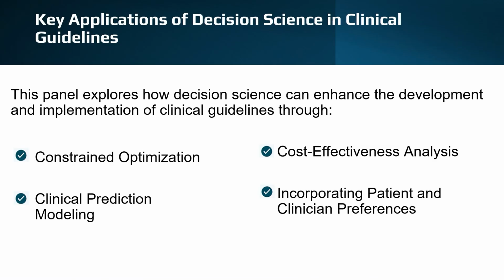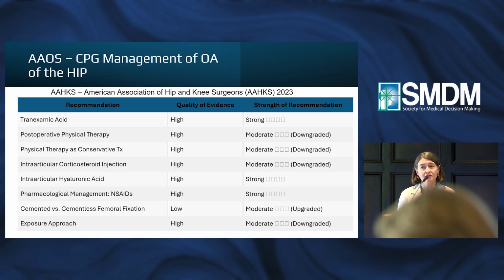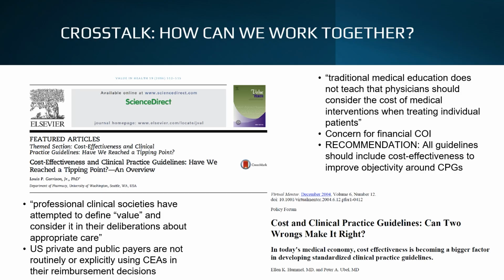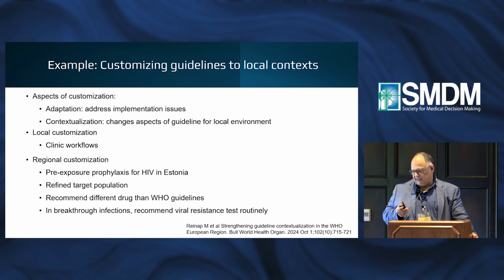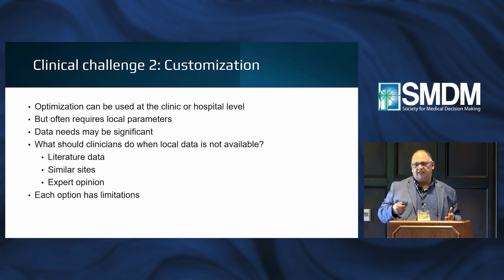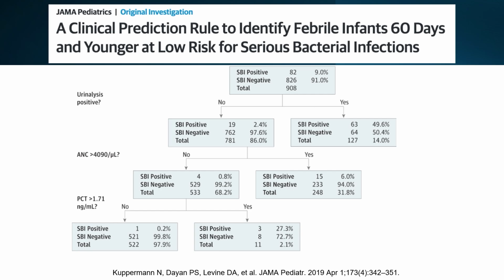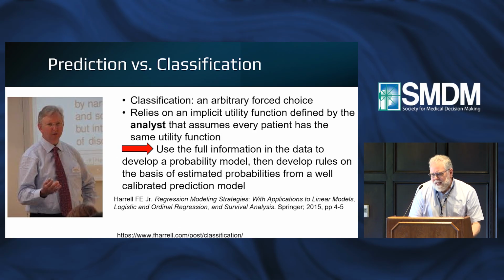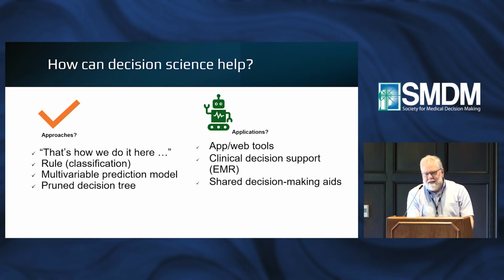Bridging Decision Science and Clinical Guidelines for Better Care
This panel discussion explores the potential for decision science to have a transformative impact on the development and implementation of clinical guidelines, by leveraging advanced methods such as constrained optimization, cost-effectiveness analysis, clinical prediction modeling, and the thoughtful integration of both patient and clinician preferences.

Our expert panel presents real-world case studies that address the opportunities and challenges of incorporating decision science to optimize clinical guidelines. This interactive format is designed to foster dialogue, encouraging participants to engage with the panel on innovative approaches and offer solutions that will integrate these disciplines into clinical practice.

Cynthia Chude, UPenn
Ahmed Bayoumi, University of Toronto, Professor
Amy Cizik, University of Utah, Research Assistant Professor
Dale Steele, Brown University